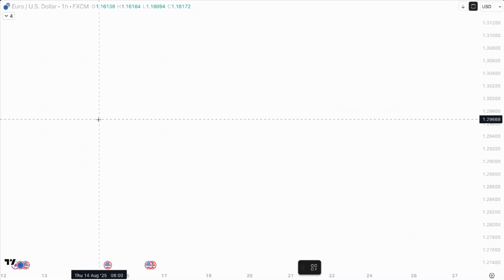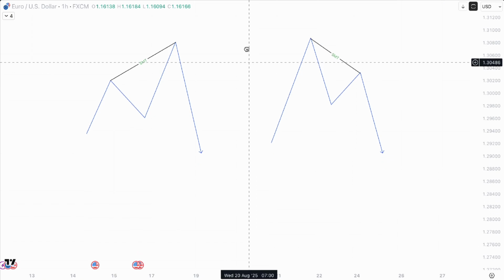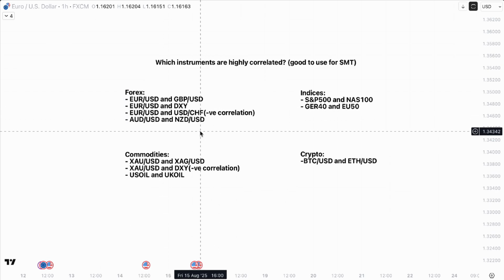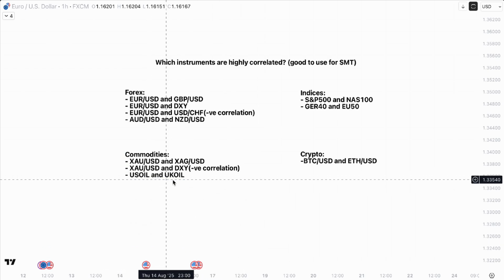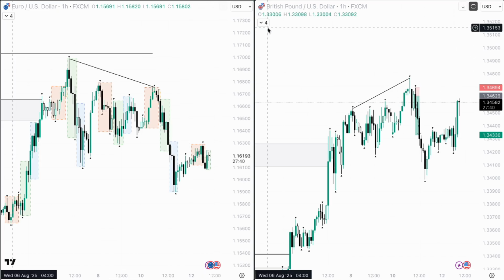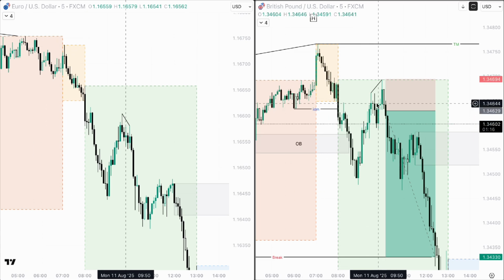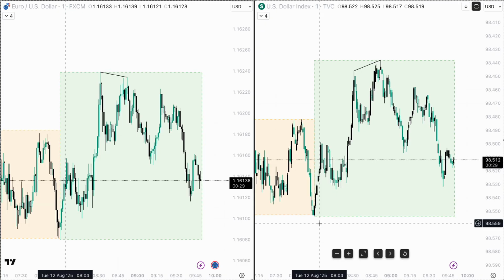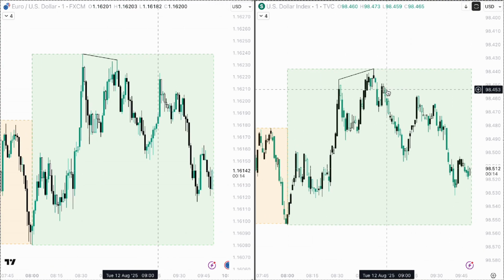SMT Divergence - The Smart Money Trick You're Missing!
Hi, I'm Vlad, a trader with three years of hands-on experience in the FX trading industry. Through my journey, I hope to inspire you to pursue your trading goals and provide valuable insights into this industry.

Thank you for joining me on this path—let’s grow and succeed together!

Time codes:
0:00 - intro
0:27 - explanation of SMT
2:16 - which pairs are good for SMT
4:50 - example 1
7:04 - example 2
8:17 - BEST example 3